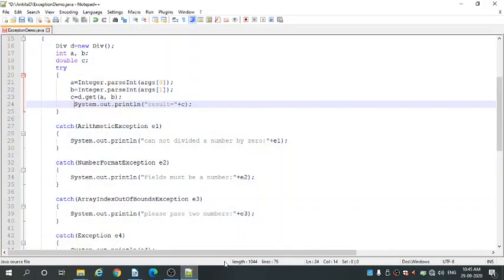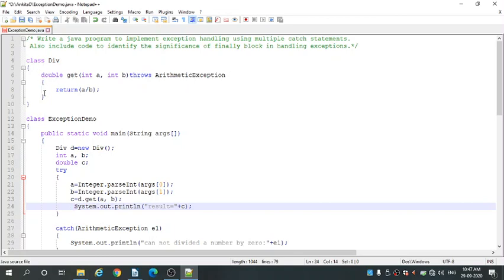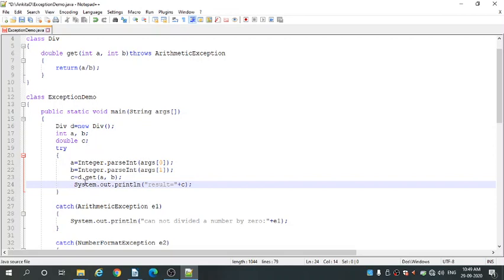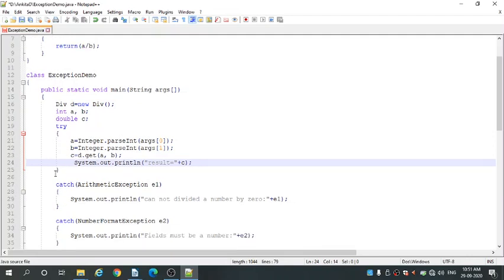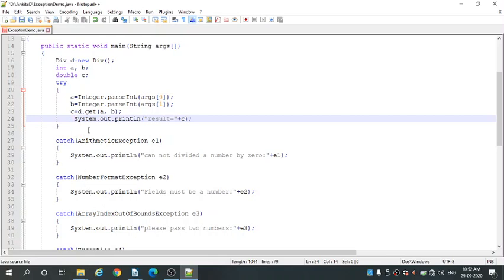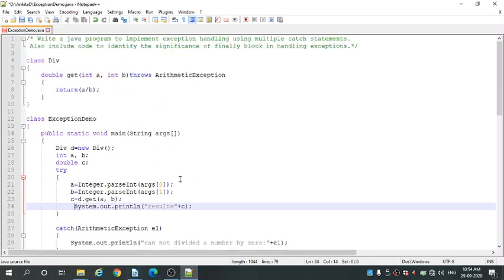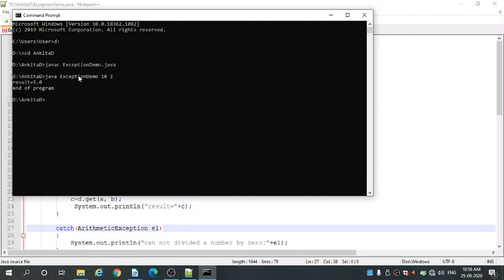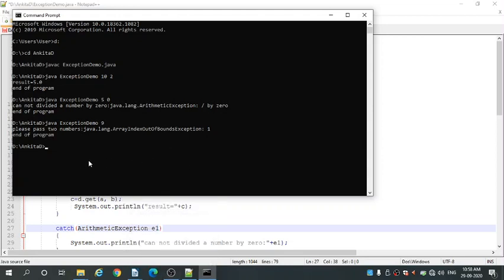JavaLab_05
Java program to demonstrate Exception Handling_AD